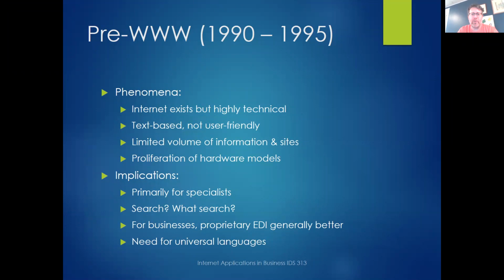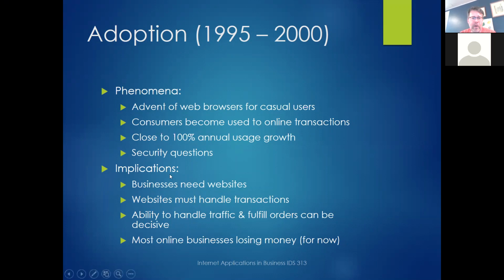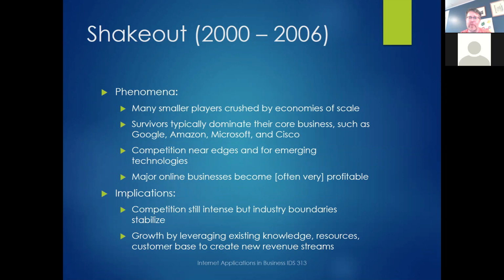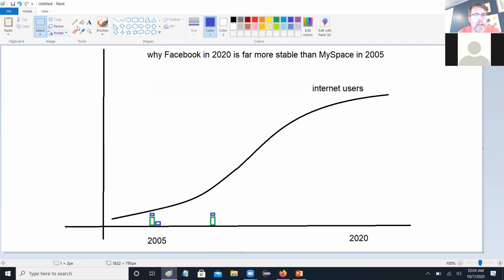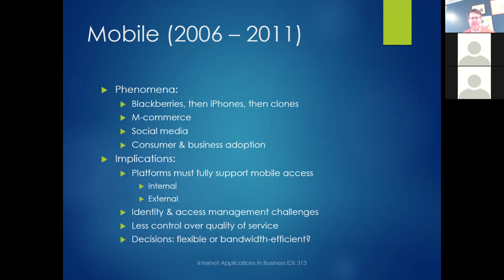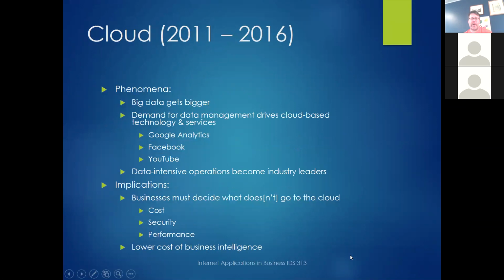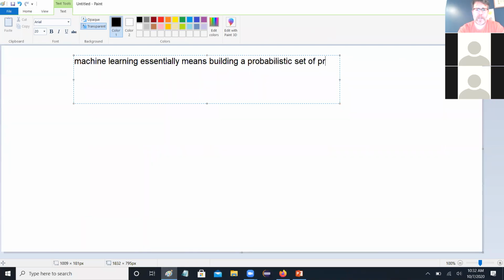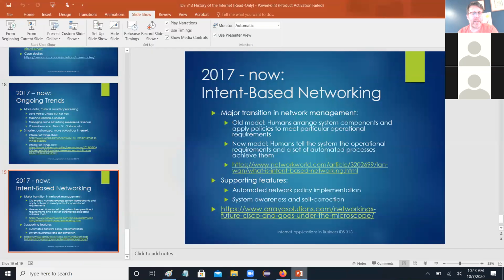IDS 313 History of the Internet pt. 2